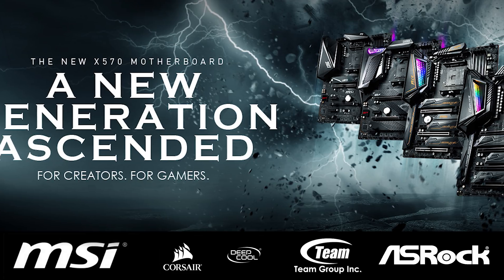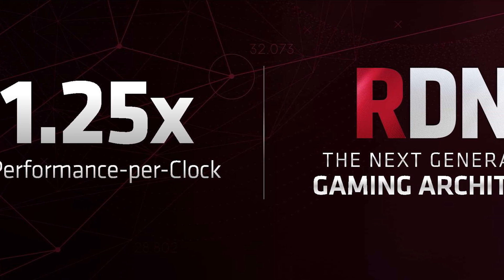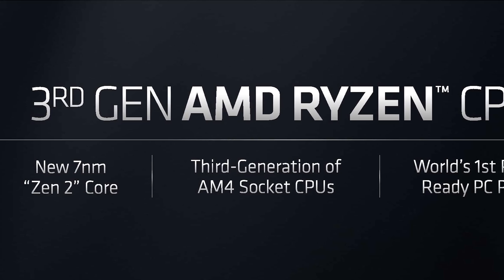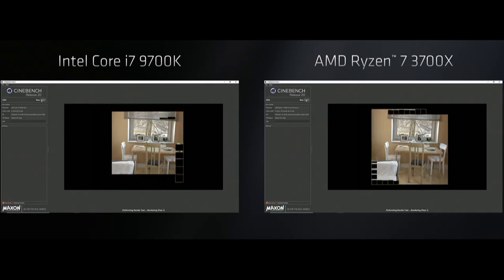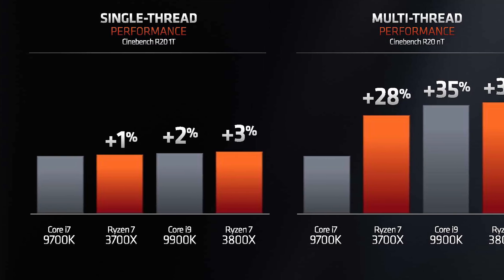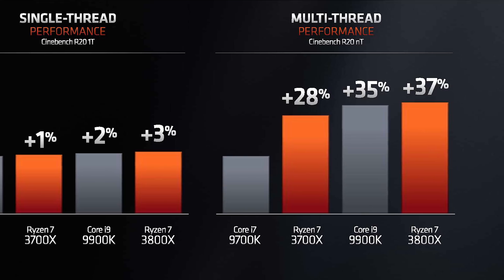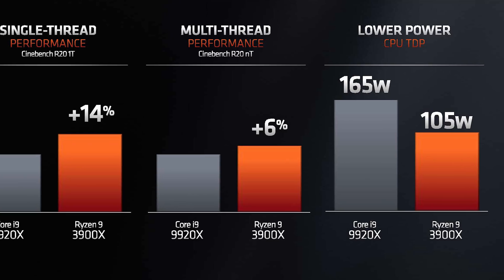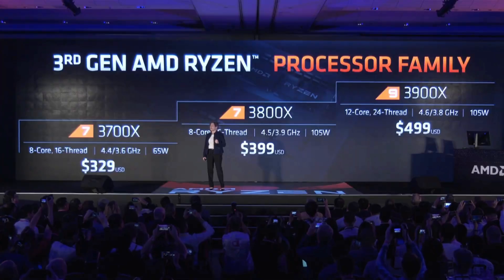3rd Gen AMD Ryzen 5, 7 & 9 Announced... It's Official, Intel's Screwed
Asus ROG Strix X470-F Gaming

3rd Gen AMD Ryzen 5, 7 & 9 Announced... It's Official, Intel's Screwed